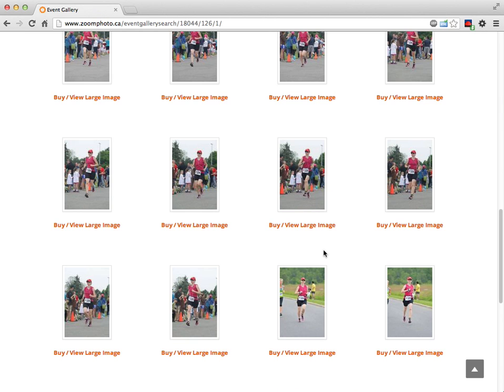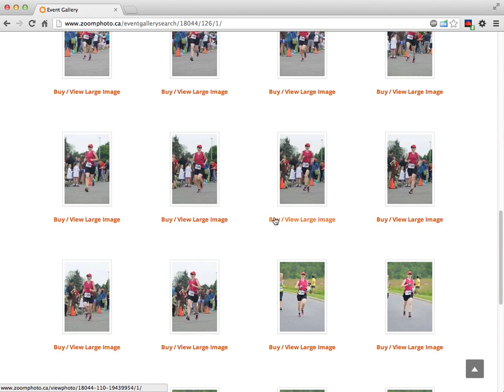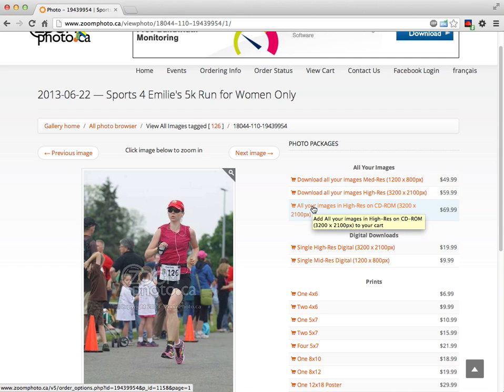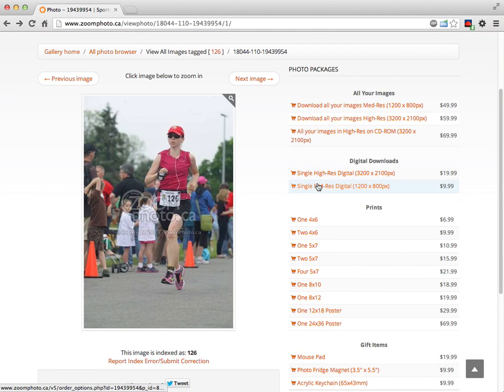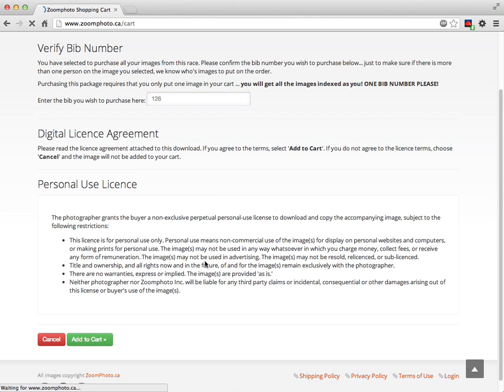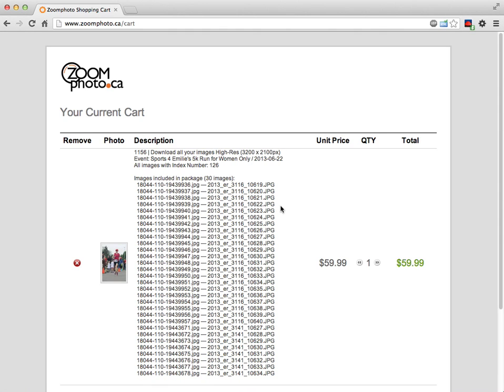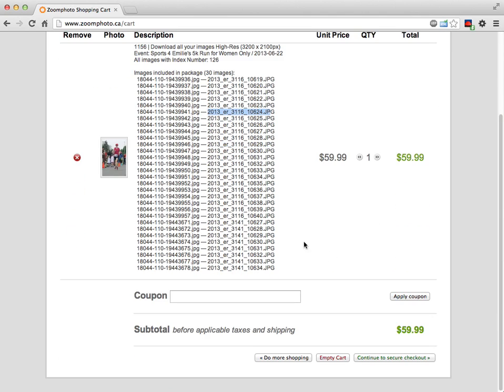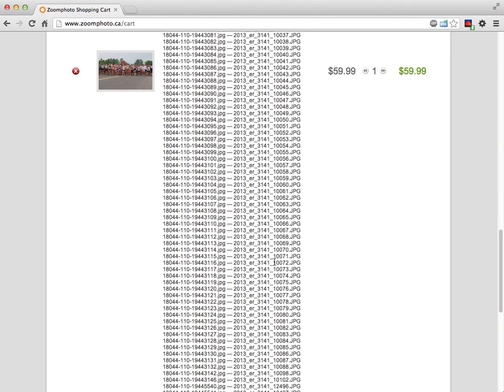Zoomphoto Help: All my images downloads/CD-ROM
Help video showing how to complete your CD download, or CD-ROM for your bib.